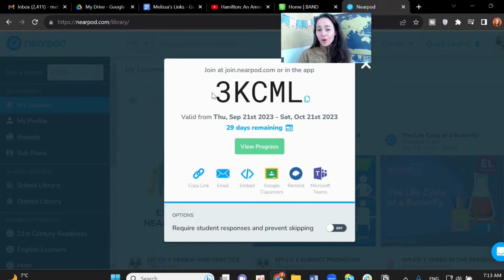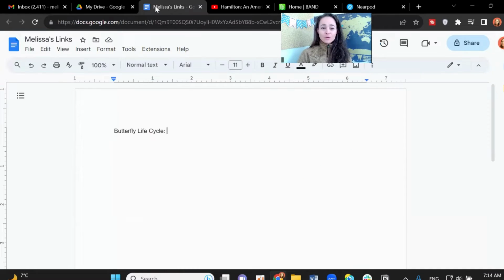TOOL FOR ALL SUBJECTS: NEARPOD | Why we use it and how to get started!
Kids have questions. Lots of questions. Sometimes these questions go beyond the curriculum in our hands (and our own knowledge… am I right?!). @Nearpod is a free, and easy to navigate tool for kids. Hop into the Nearpod Lesson Library for 1000s of pre-made lessons and activities. Got questions? Got lessons you love? Leave them below!

Timestamps:

00:00 Questions? Rabbit trails?

00:25 Discovery in learning is the idea.

01:03 How kids log in

02:23 Find a lesson

03:47 Find an activity or assessment

04:57 How will you use this?!